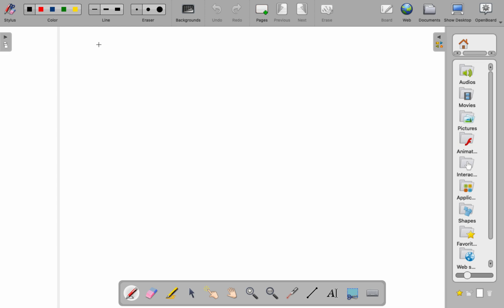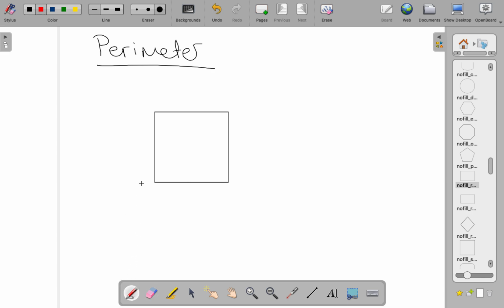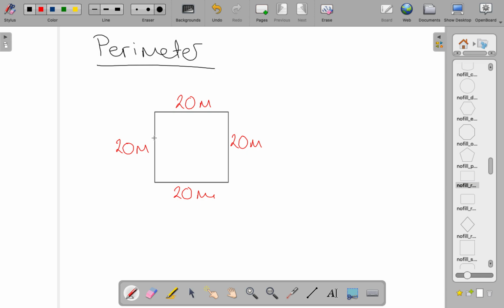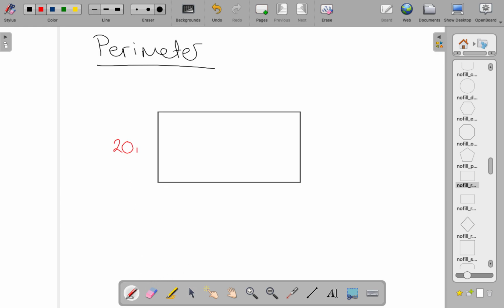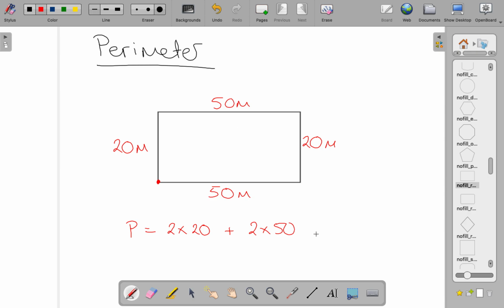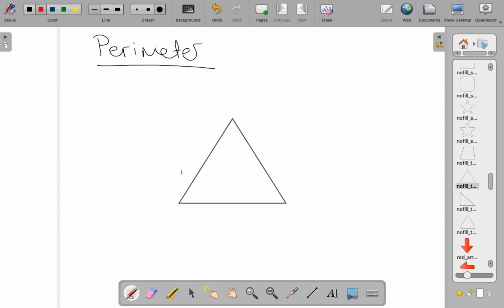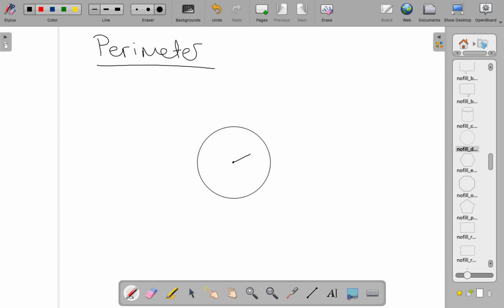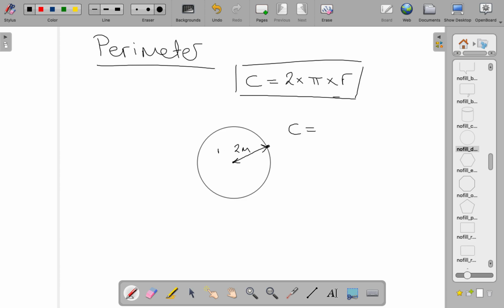Perimeters of Simple Shapes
A basic introduction to how to work out the perimeter or squares, rectangles, triangles and circles.